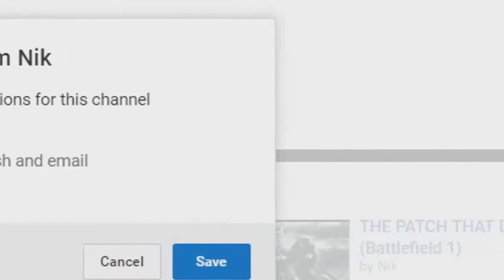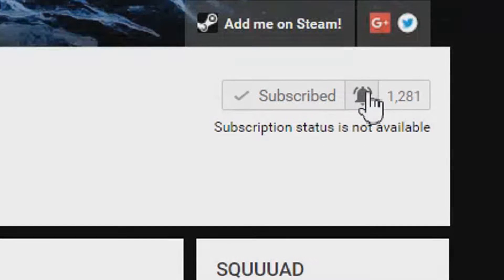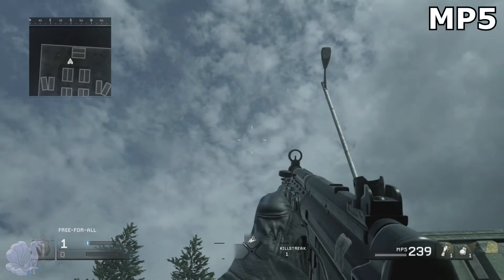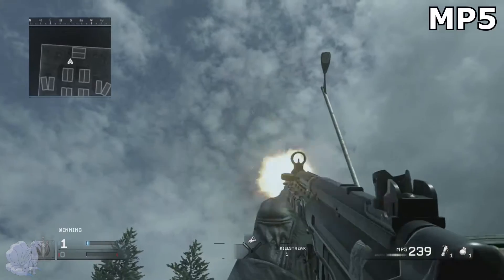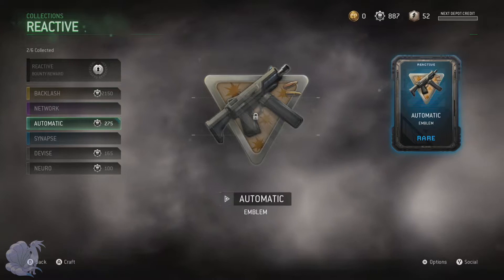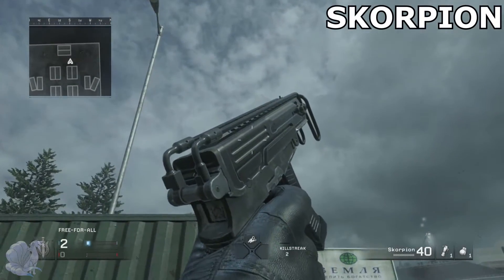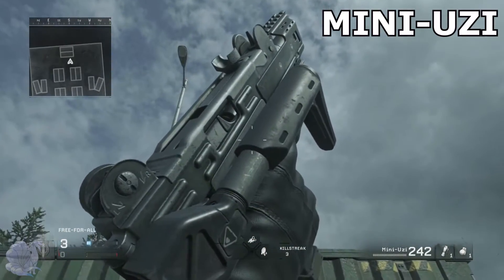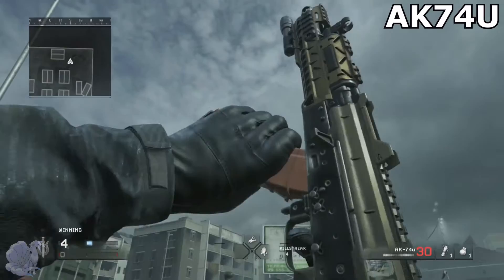★IS THE REACTIVE KIT WORTH IT? - MODERN WARFARE REMASTERED REACTIVE KIT SHOWCASE!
Wanna know what the NEW Reactive Kit for MWR looks like in 1st person with also wanting to know if its worth the parts for this kit? Well that is what i will be explaining in this video is how to unlock this camo, the most amount of parts it takes to spend on it and if it is worth it with also showcasing all the subs with this kit even the MAC 10!

►START MAKING MONEY OFF OF YOUR YOUTUBE VIDEOS BY PARTNERING WITH CP!